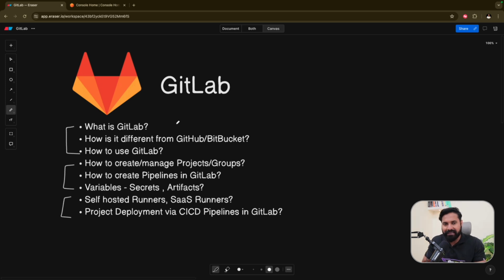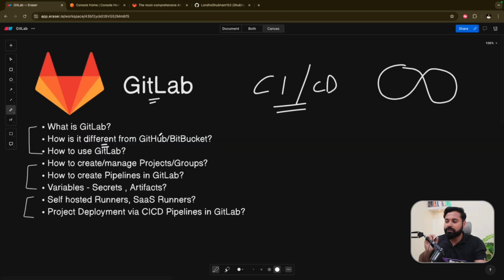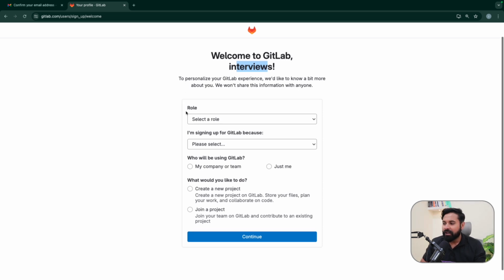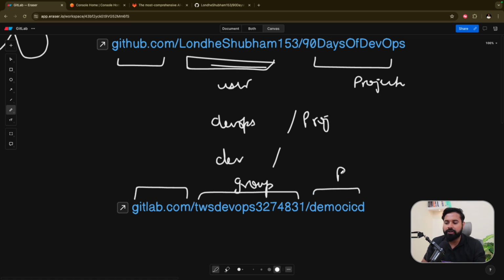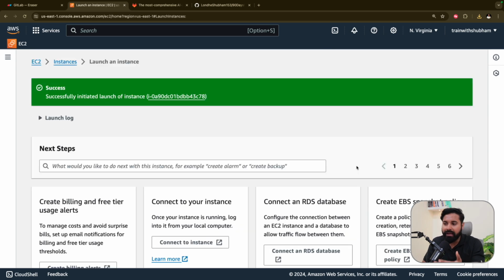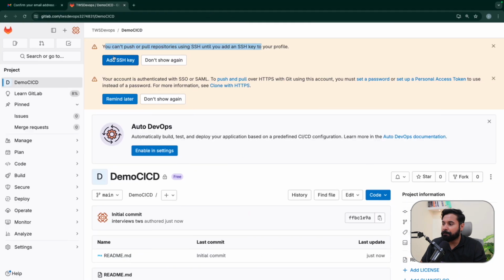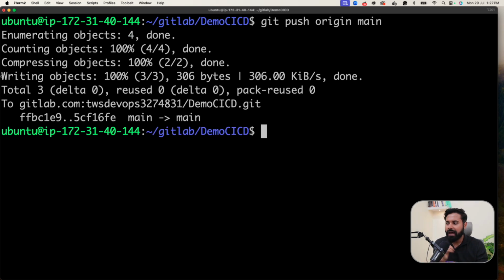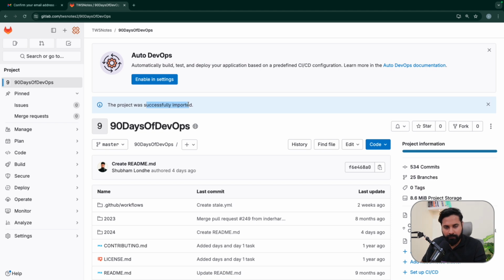GitLab For DevOps | Introduction | Groups | Project Import From GitHub (Day 1)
Hello Dosto, In this 3 Day Course on Gitlab where you will be learning
- How is it different from GitHub/BitBucket?
- How to use GitLab?
- How to create/manage Projects/Groups?
- How to create Pipelines in GitLab?
- Variables - Secrets , Artifacts?
- Self hosted Runners, SaaS Runners?
- Project Deployment via CICD Pipelines in GitLab?

Remember, your time is a precious asset – let's make every second count.

About -
TrainWithShubham is the channel created with the idea of bridging the gap between academic learning and the corporate world. We all know that schools and universities don't necessarily prepare us for the corporate world. There's a huge difference between what's going on in the industry and what's being taught to us in schools and colleges.

We are here to prepare you for the world with content based on my industry knowledge & experiences as a developer.